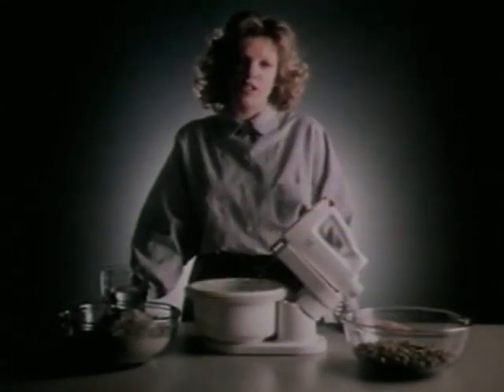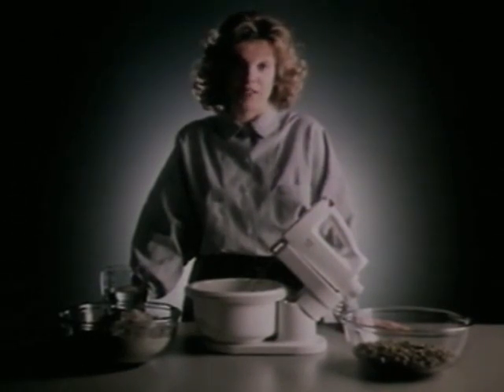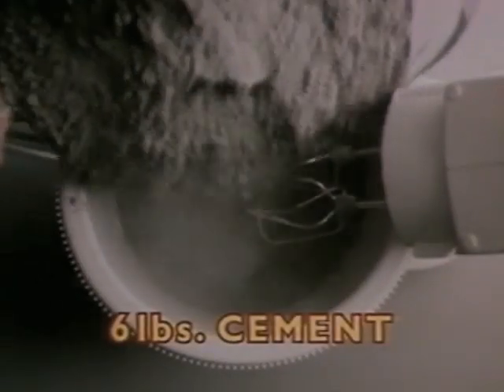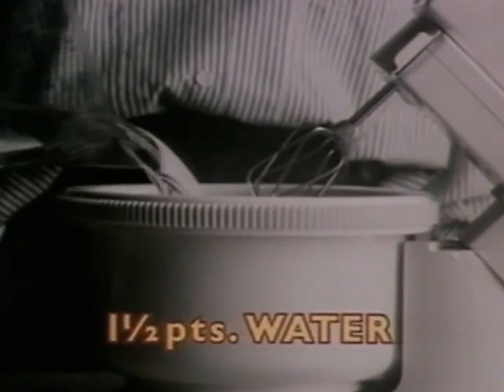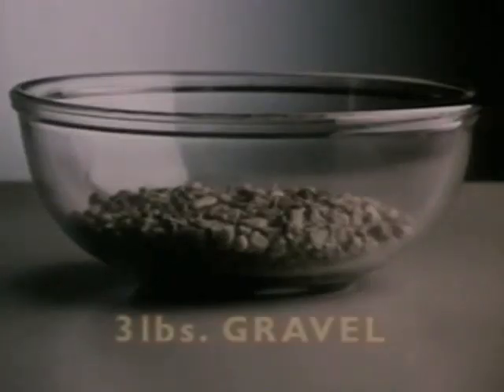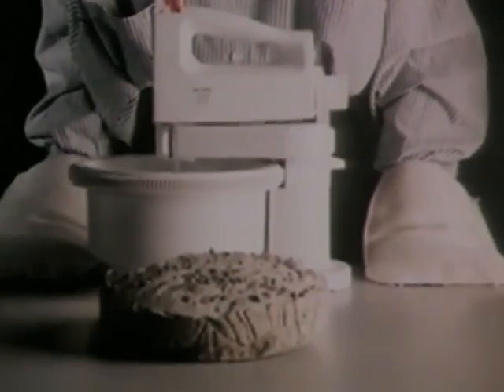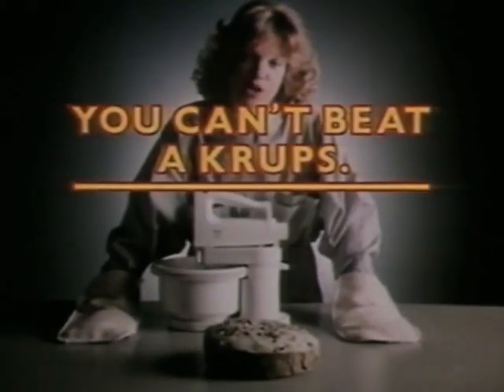Krups - Rock Cake (1985, UK)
Directed by Tony Kaye